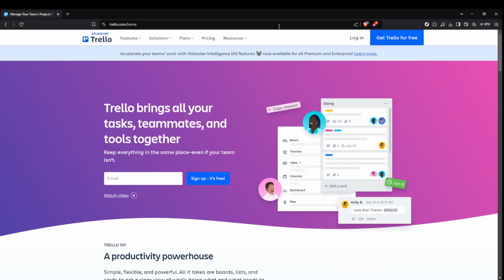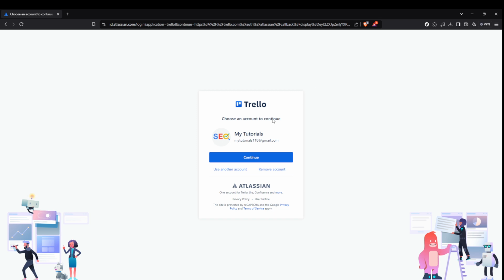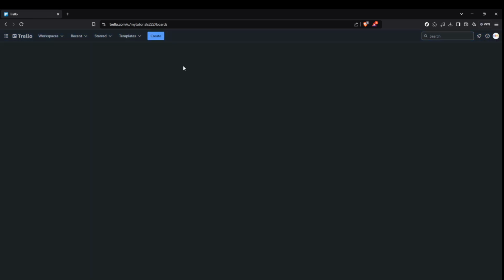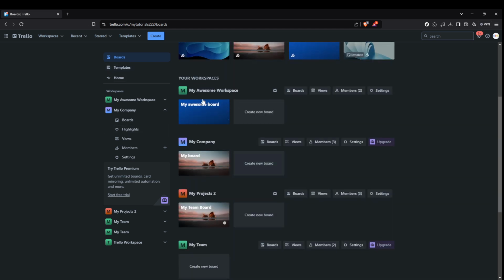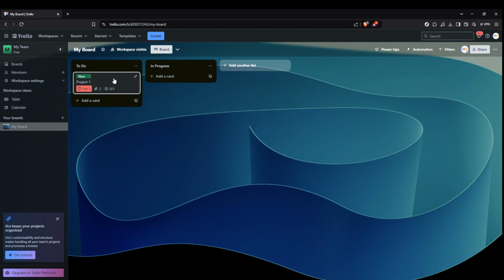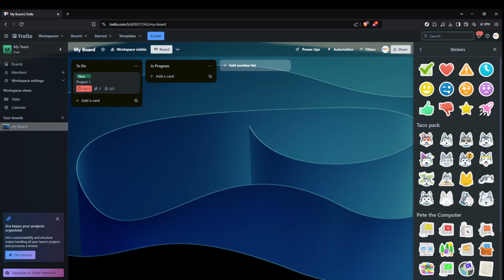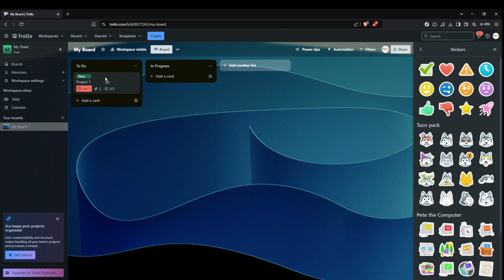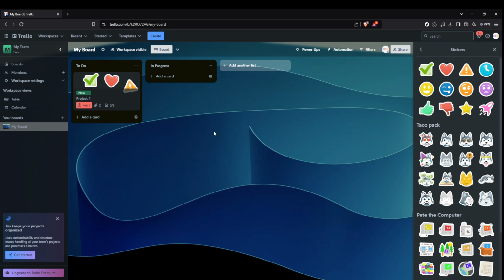How to Add Stickers in Trello [2025 Full Guide]